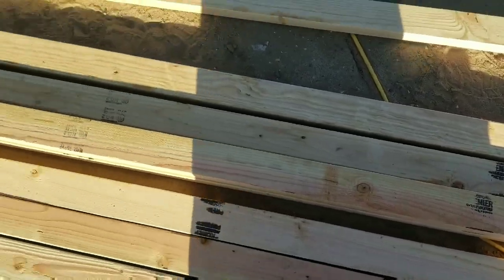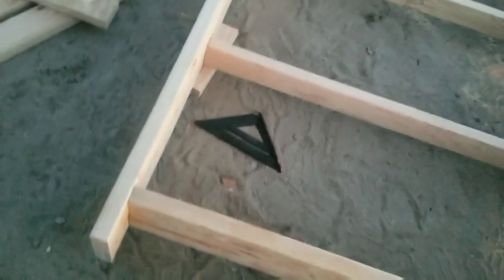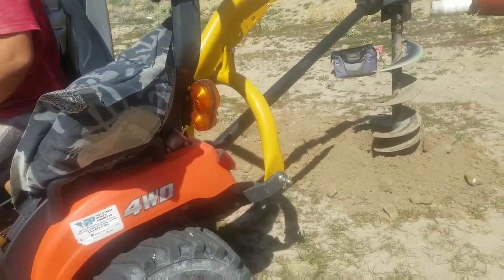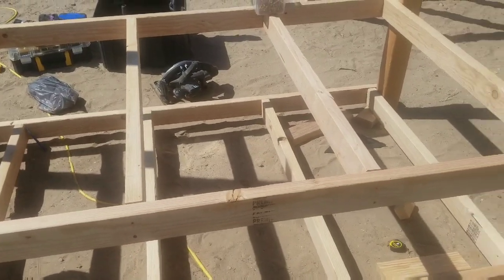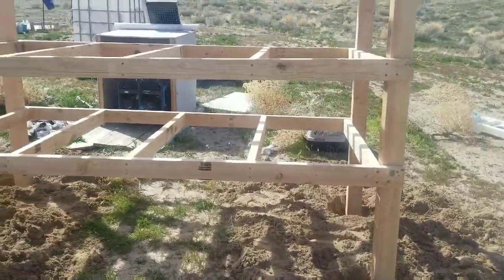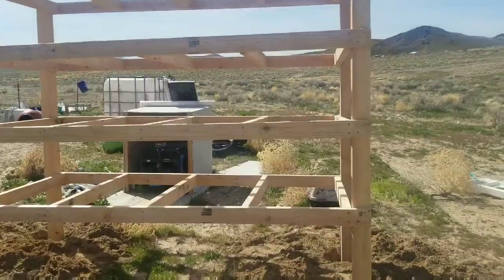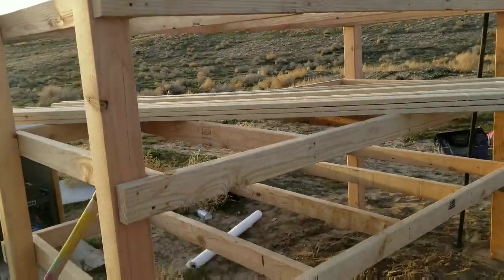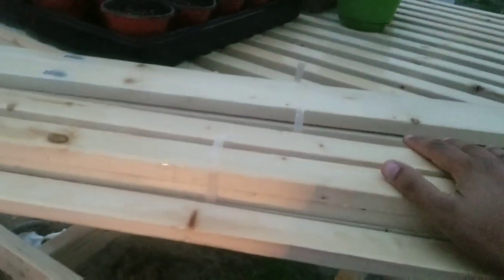Tiny green house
Tiny greenhouse in the works based on the seedling starter rack by Hollis and Nancy's Homestead